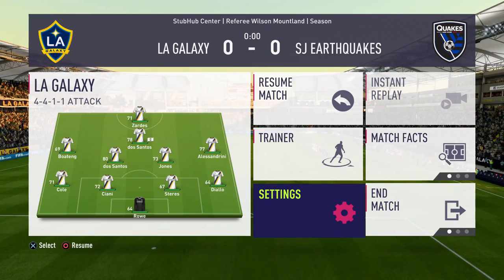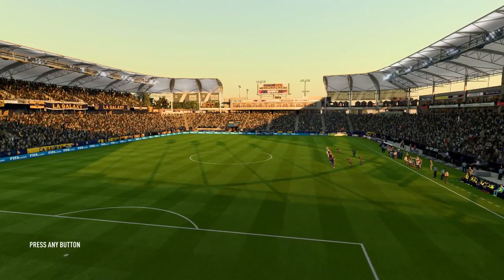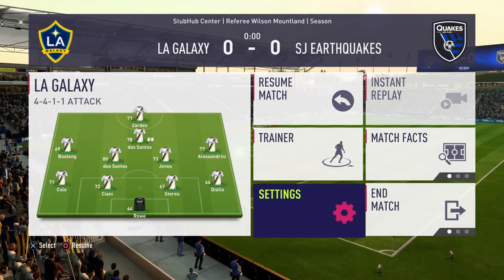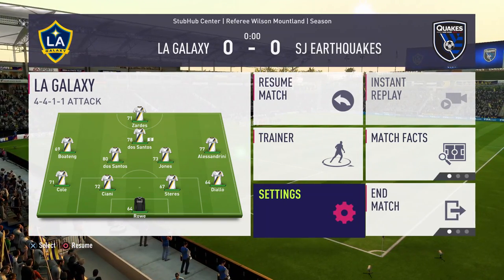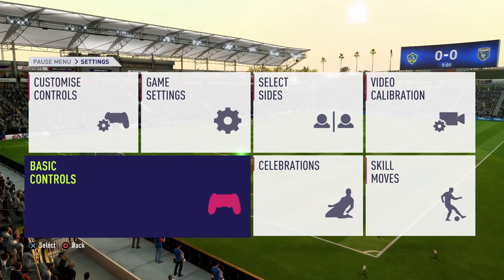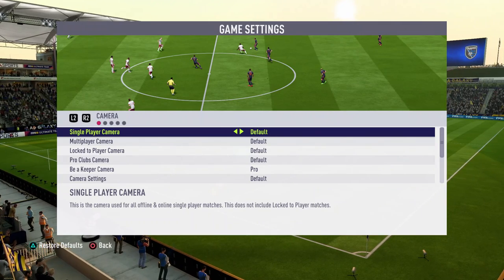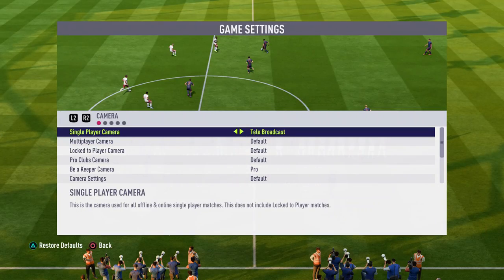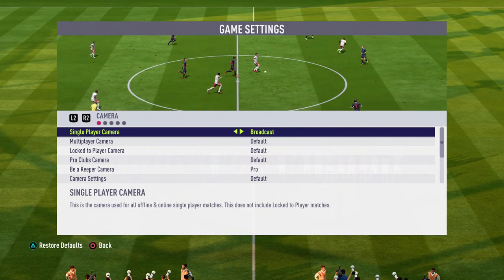FIFA 18 How To Change The Camera